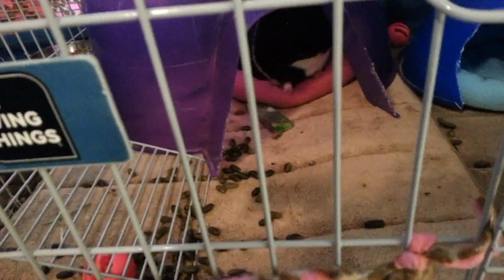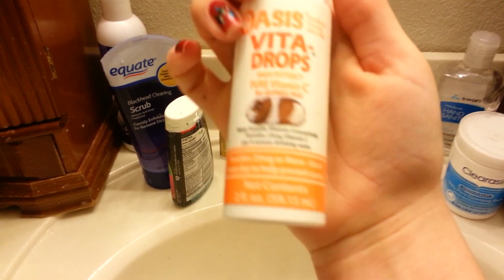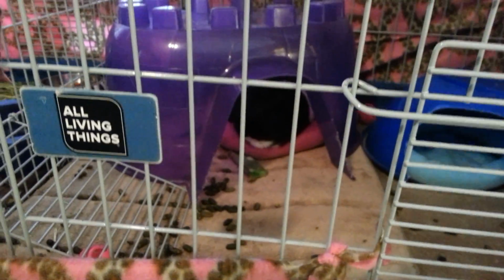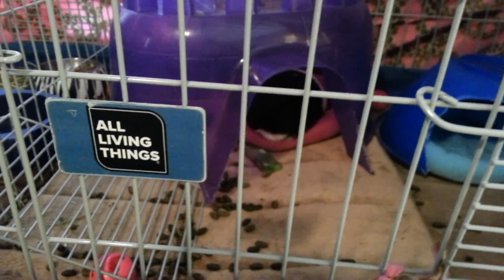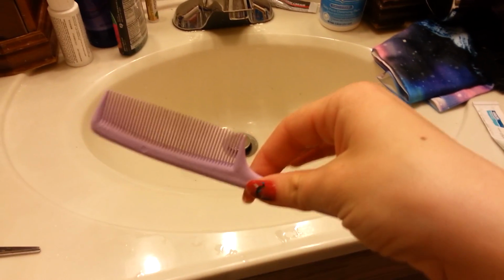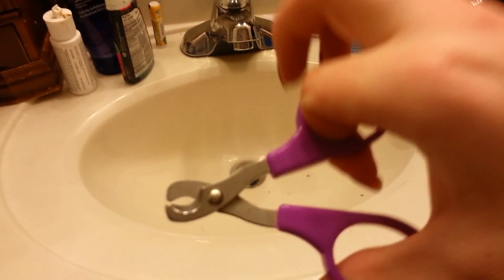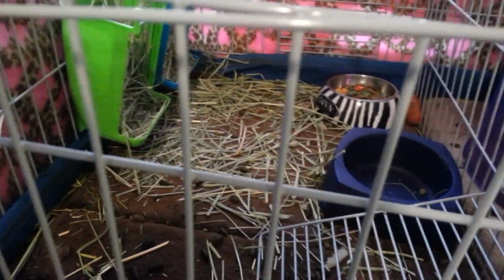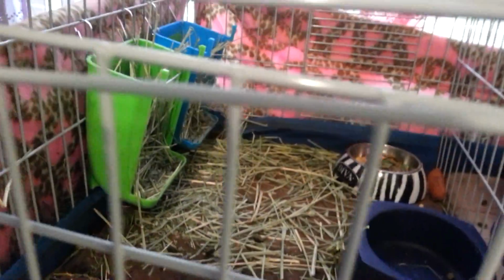All care for guinea pigs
This is all you need to know about the care for guinea pigs.